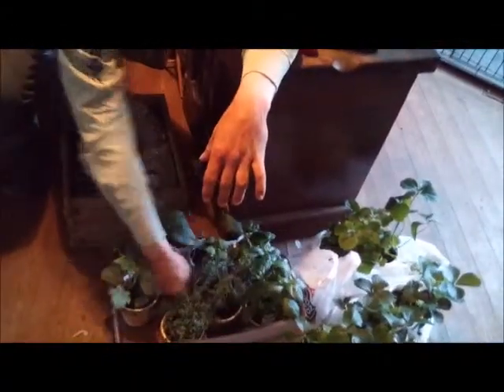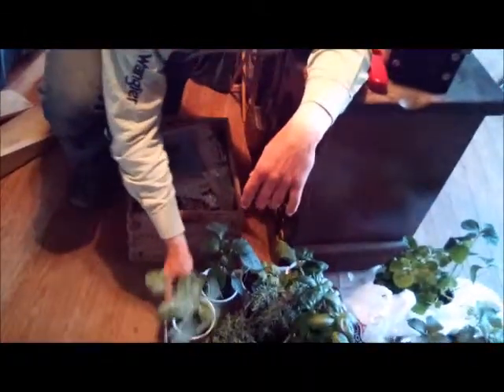Getting the garden going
Welcome to the Straw Family Farm.  Here is where we explore our day in the world of farming with Rescue animals.  We hope you enjoy the journey as much as we do

Facebook - The Straw Family Farm
Mail - HC 61 Box 16
            Lenapah Ok 74042